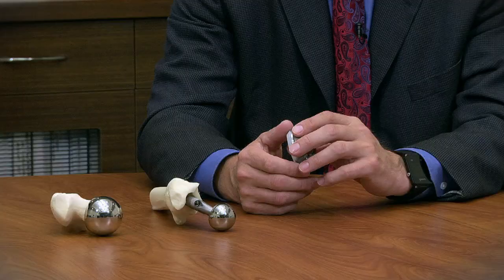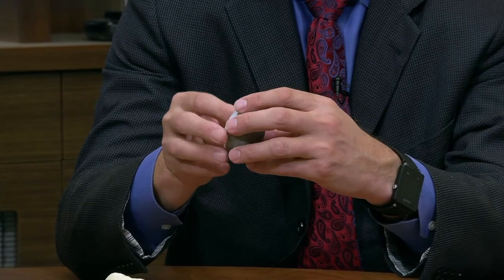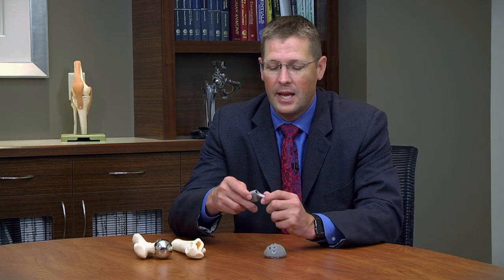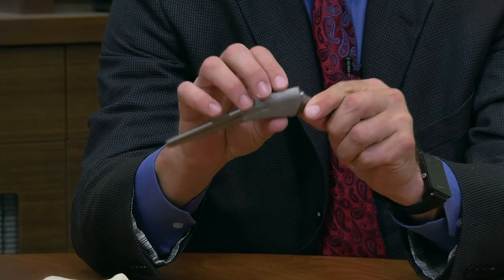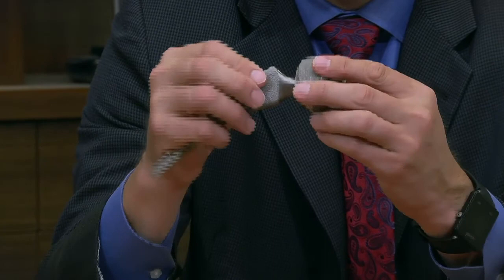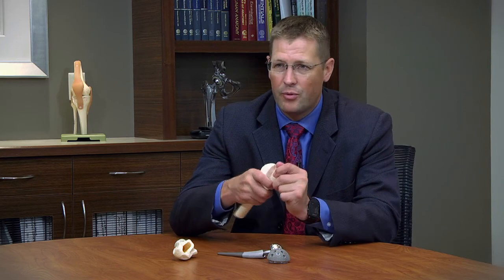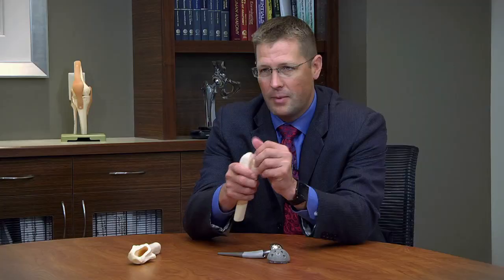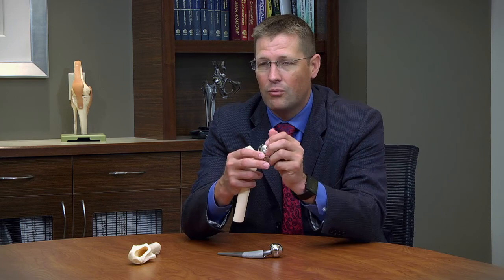Difference Between Hip Resurfacing and Hip Replacement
Patients with advanced arthritis of the hip may be candidates for either traditional total hip replacement or hip resurfacing. Each of these procedures is a type of hip replacement, but there are important differences. Dr. Anseth discusses the different procedures and who are proper candidates for each procedure.